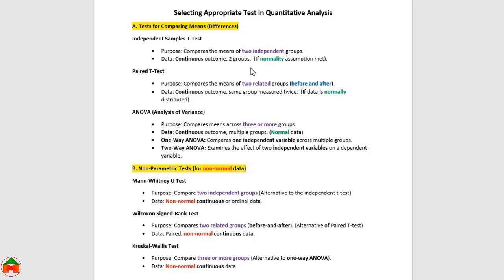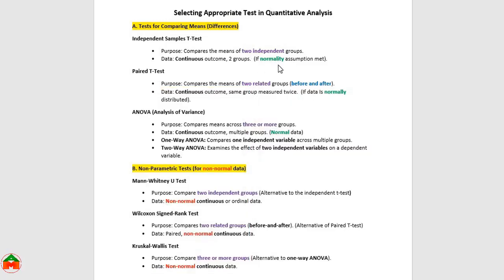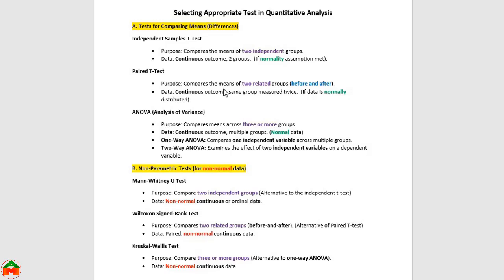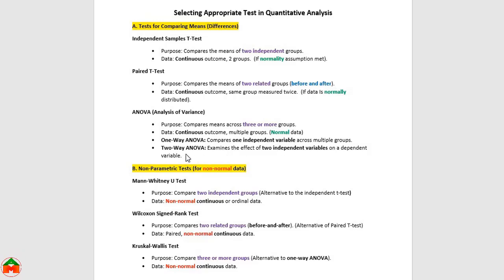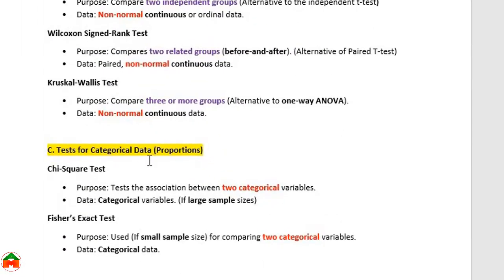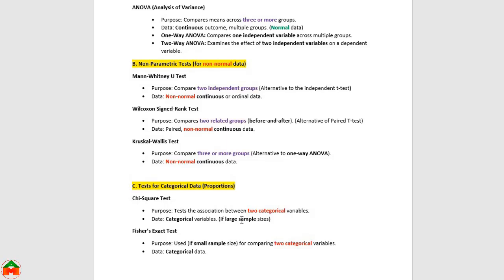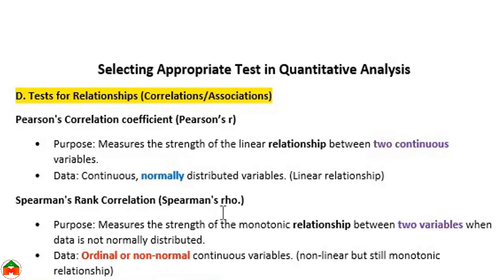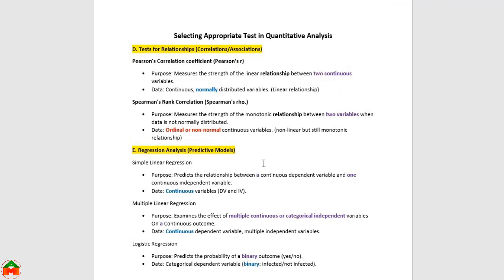Selecting Appropriate Test in Quantitative Analysis || Quantitative Research || Md. Azim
Watch the video to know about the selection of appropriate Test in Quantitative Analysis or Quantitative Research.
If you are conducting empirical research using quantitative analysis and need to determine which test to apply in different situations, you are welcome to watch this video.
This tutorial covers the following issues:
Tests for Comparing Means (Differences),
Independent Samples T-Test,
Paired T-Test ,
ANOVA (Analysis of Variance),
One-Way ANOVA,
Two-Way ANOVA,
Non-Parametric Tests (for non-normal data),
Kruskal-Wallis Test,
Tests for Categorical Data (Proportions),
Chi-Square Test,
Fisher’s Exact Test,
Tests for Relationships (Correlations/Associations),
Pearson's Correlation (Pearson’s r),
Spearman's Rank Correlation (Spearman's rho),
Regression Analysis (Predictive Models),
Logistic Regression,